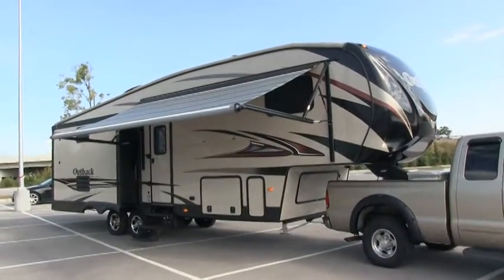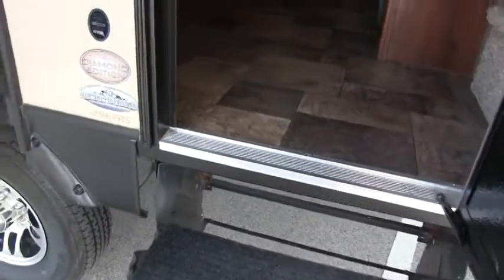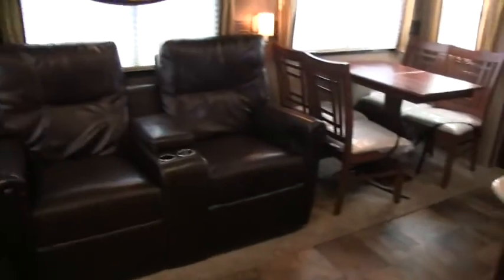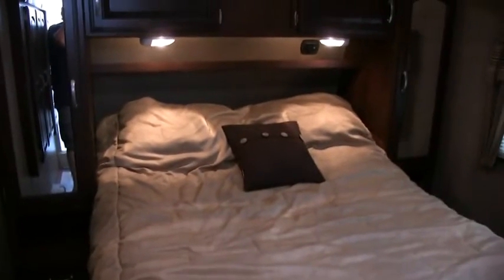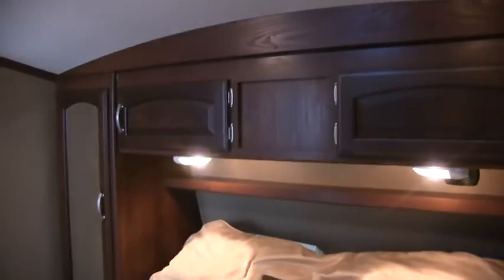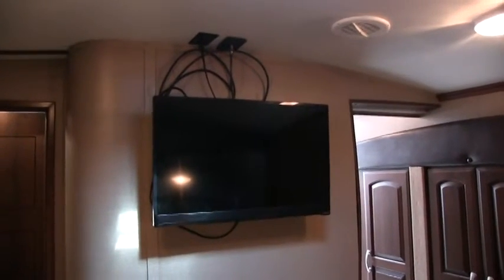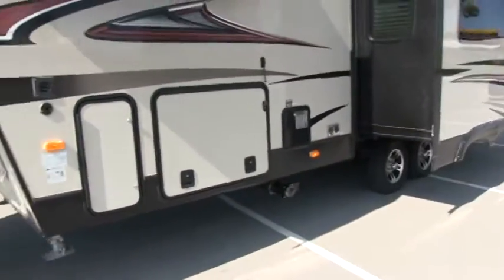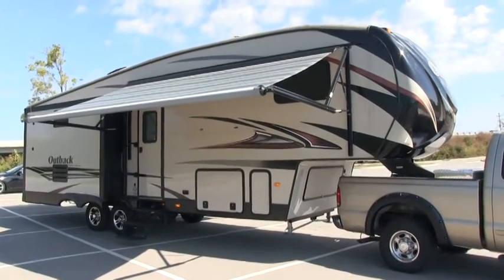2014 Keystone Outback 296FRS triple-slide 5th wheel walk-around tutorial video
SOLD!
For sale by owner...SOLD 10/28/2016!!!